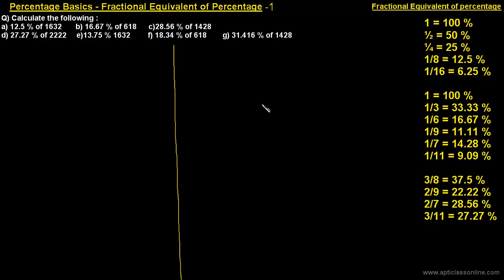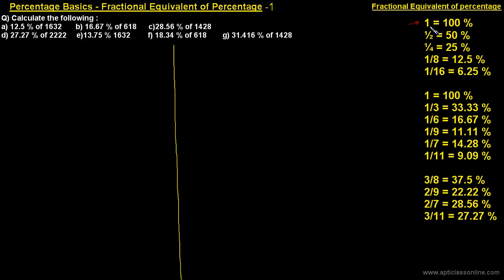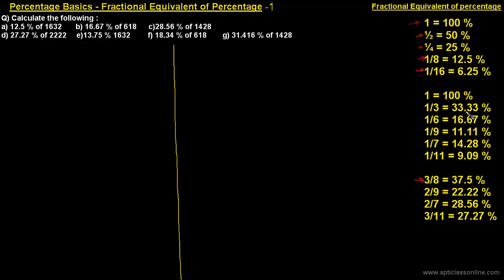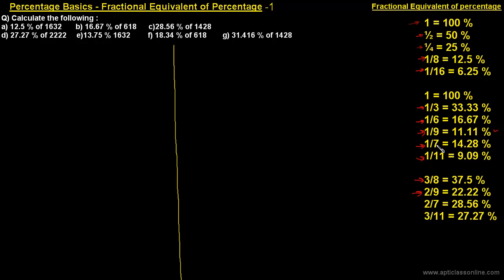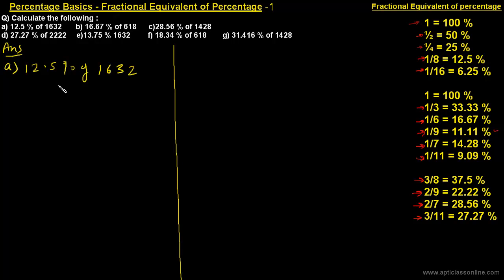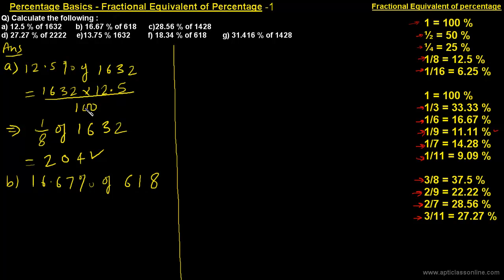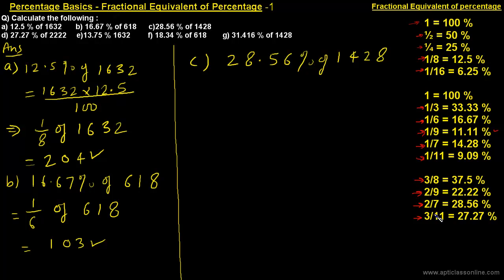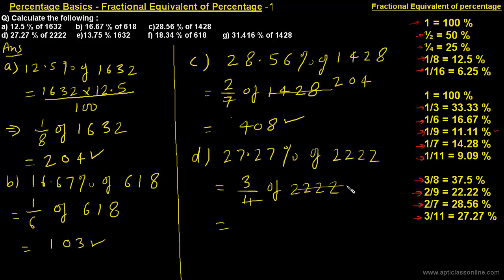Fractional Equivalent of Percentage-1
Concepts, Tricks and shortcuts to solve Questions on Percentages

Free access to the course may be given to hardworking students on request.